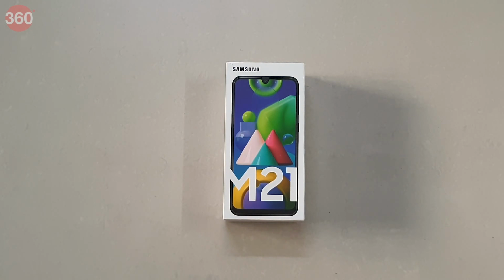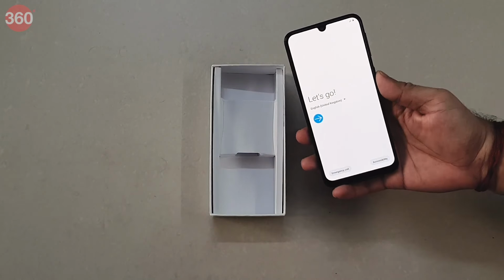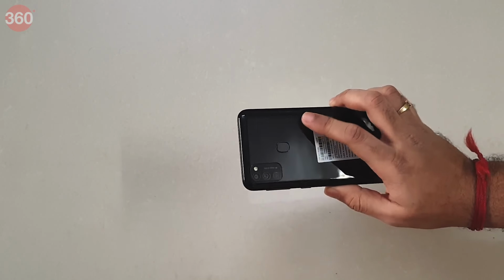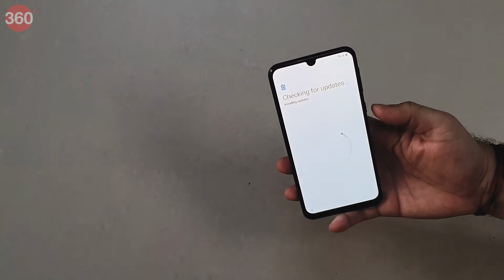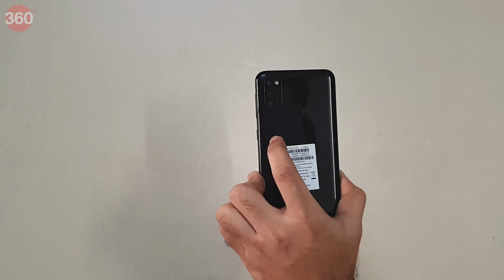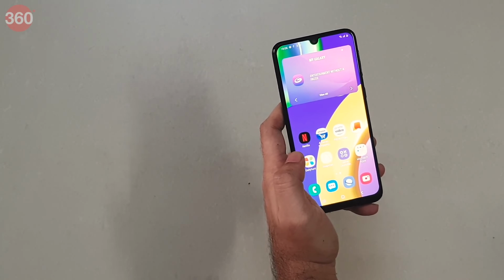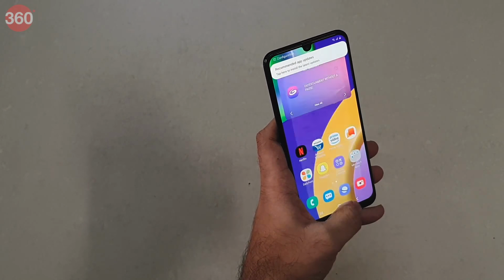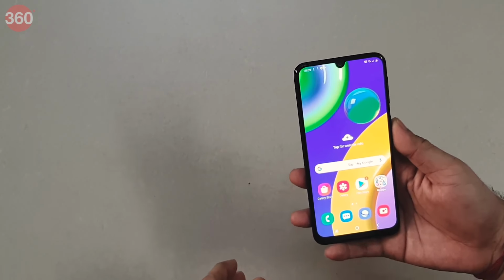Samsung M21 Unboxing: Sub-Rs. 15,000 Galaxy Smartphone | First Look, Specifications, Price in India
Samsung M21 price in India starts at Rs. 12,699 on Amazon and Rs. 13,199 on Samsung.com. This smartphone ships with the Exynos 9611 SoC, an AMOLED display, and OneUI 2.0 Based on Android 10. In this video we unbox the device and share our first impressions about Samsung M21 specifications, design, display, build quality, software, and overall look and feel. Let us know via the comments if you think this smartphone is priced well.